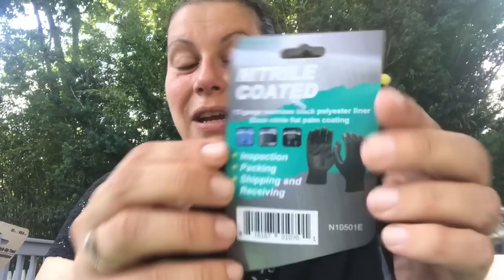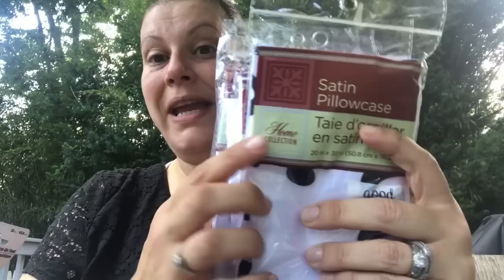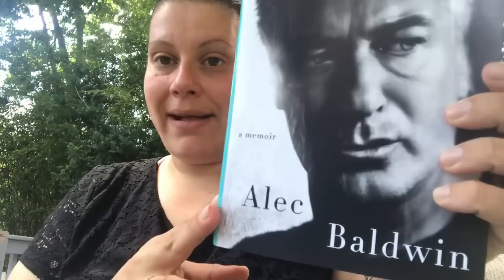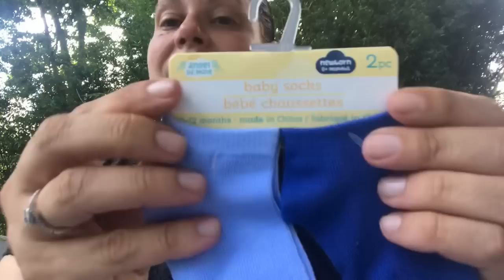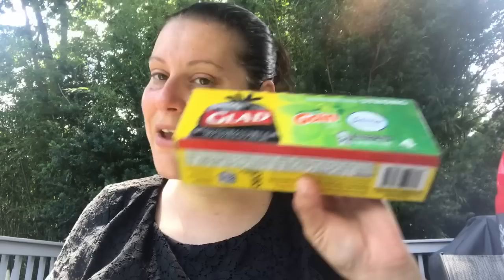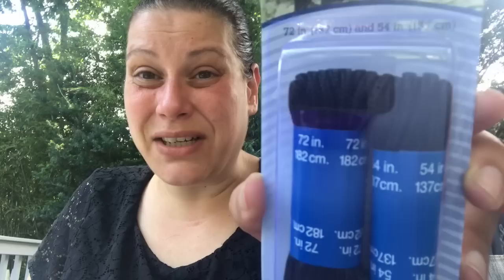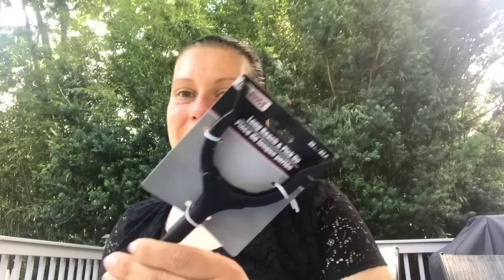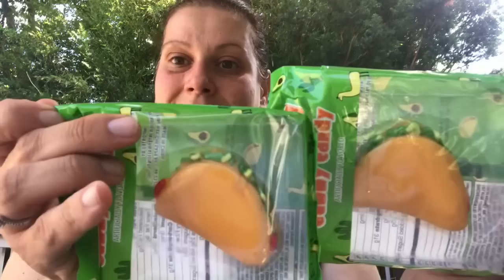Dollar Tree Haul!! 🛍 July 9